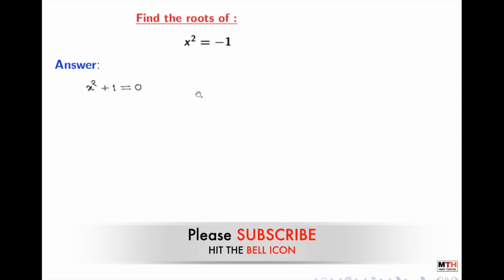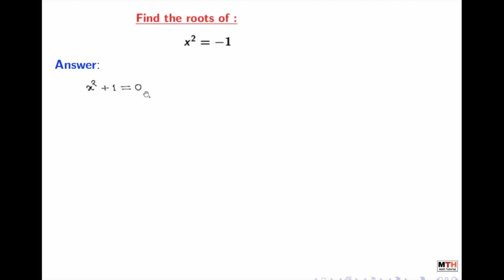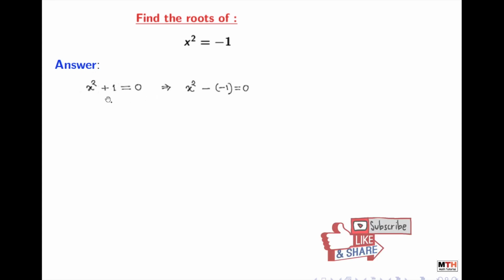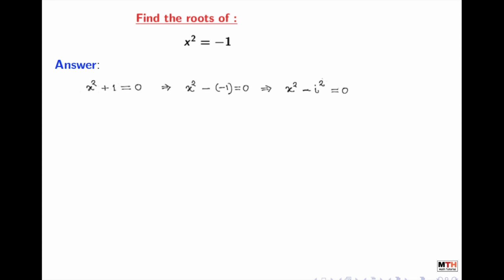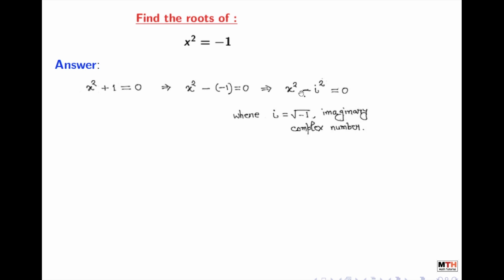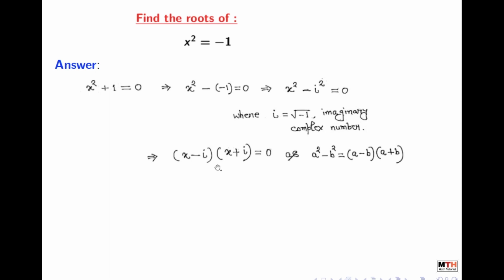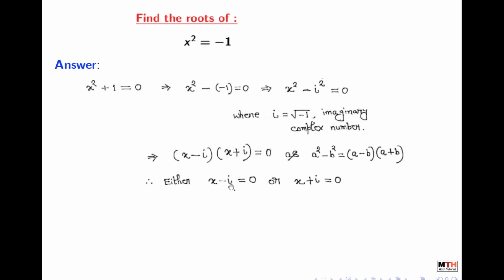Solve x^2= -1 Complex roots | quadratic equation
In this video, we will learn how to find the solutions of a quadratic equation,
for example, x^2=-11 (complex roots).
We post daily videos on youtube